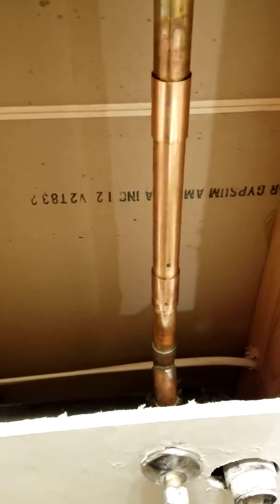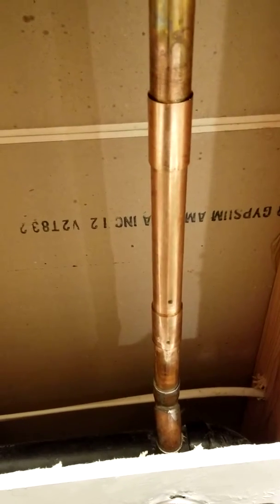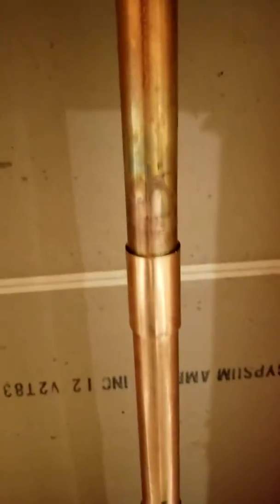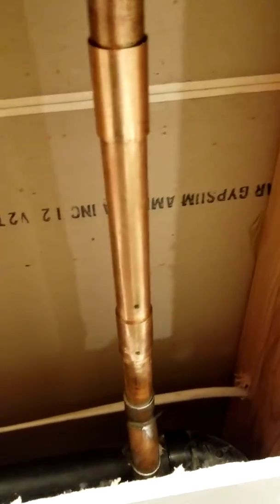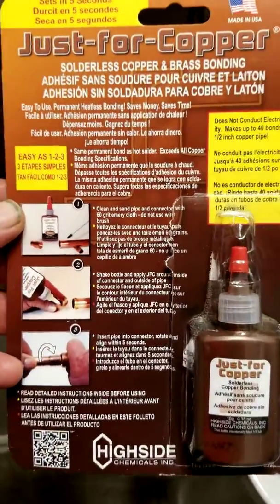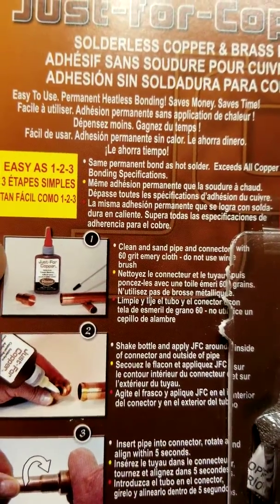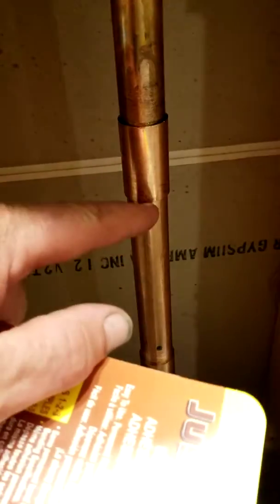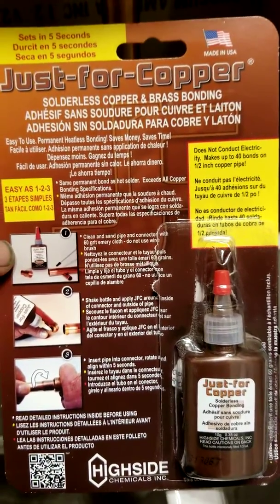Solderless copper bonding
How to use a solderless alternative for copper pipe repair and joints.